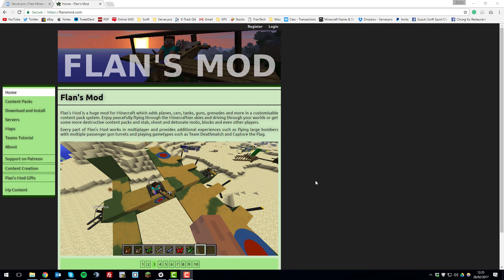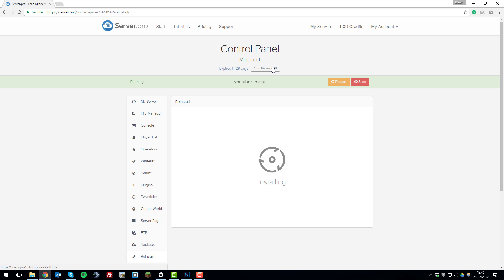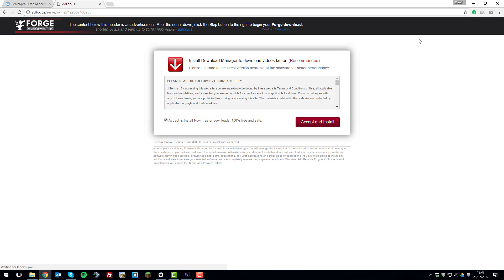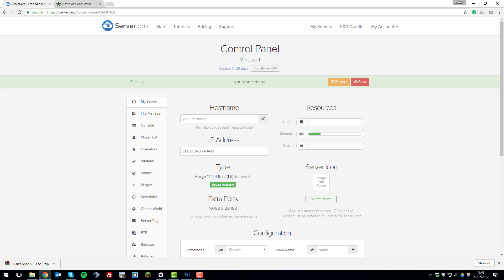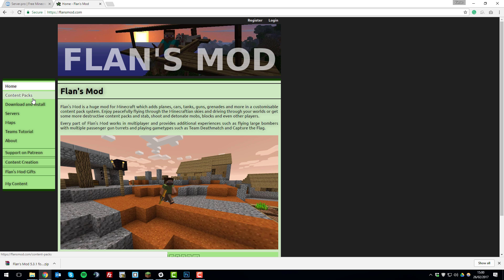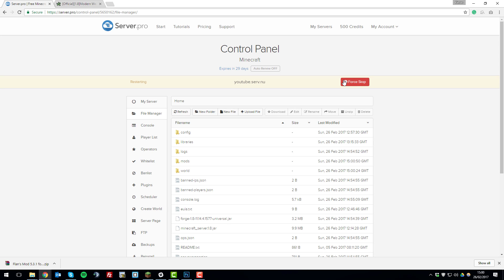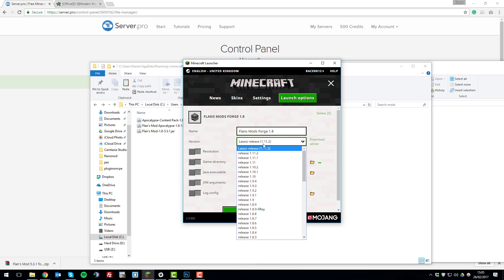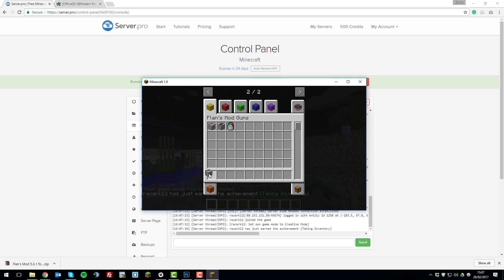How to Install Flans Mod - Minecraft Java (Premium Only)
This tutorial shows you how to install Flan's Mod on to your Minecraft server.